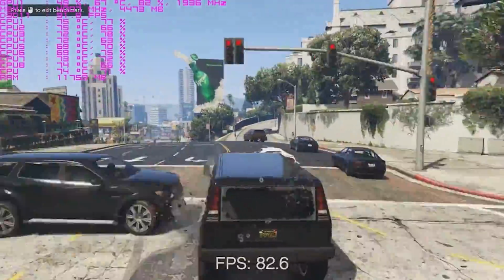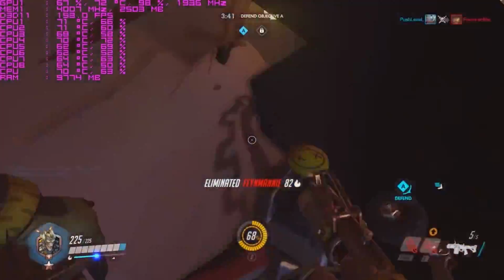Benchmarking Big Red - Ryzen 7 1700+RX Vega 64 Gaming PC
Just comparing my AMD rig with my old i7 rig from late 2016 to mid 2017.  Recording Doom ended up being a pain in the ass.